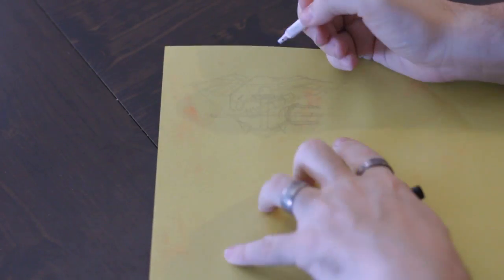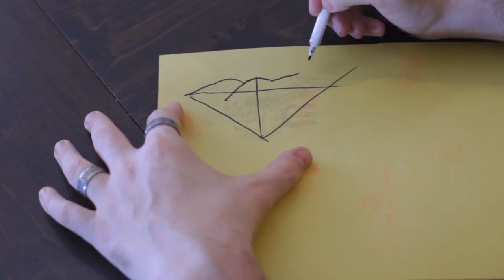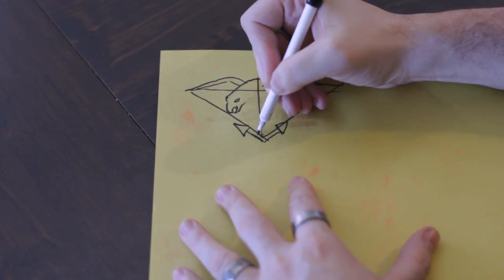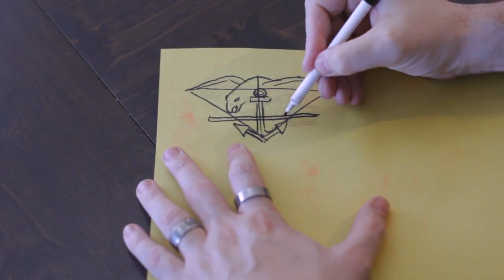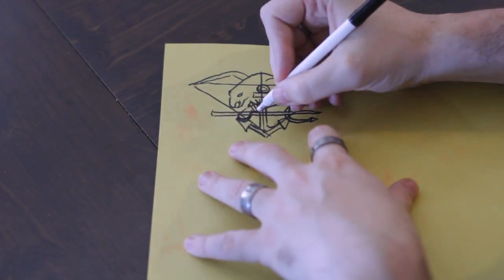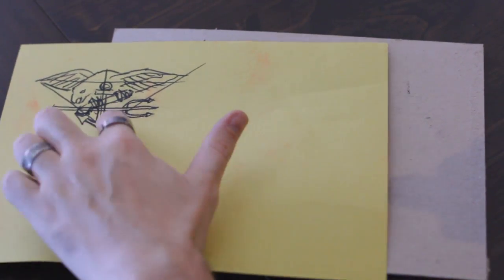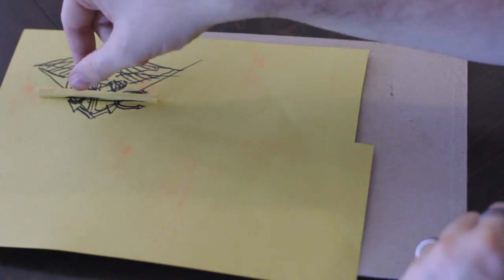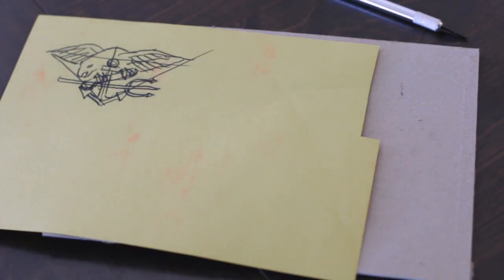How to Make the Navy Seal Lego From Paper : Paper Crafts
Making the Navy Seal logo with paper is a great project to complete with your kids. Make the Navy seal logo from paper with help from a graphic designer and illustrator in this free video clip.

Series Description: Paper isn't just for drawing anymore - it's also a key tool that you can use to create a practically unlimited number of different crafts and art projects right at home. Learn more about the art of paper with help from a graphic designer and illustrator in this free video series.